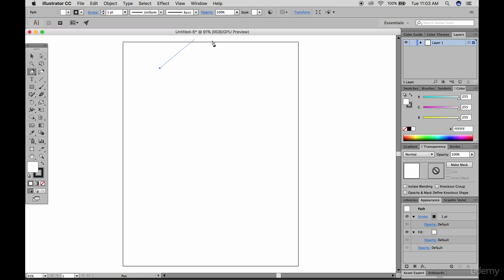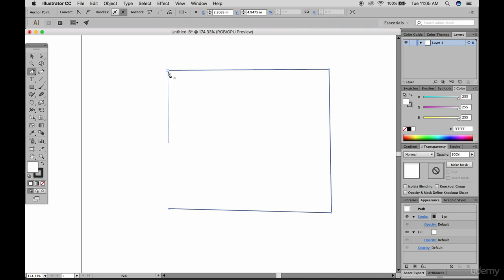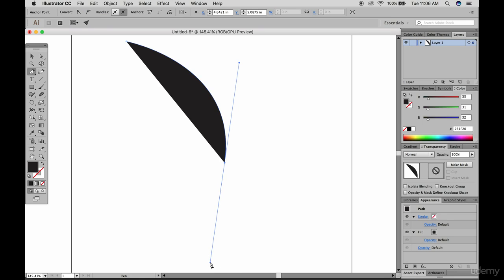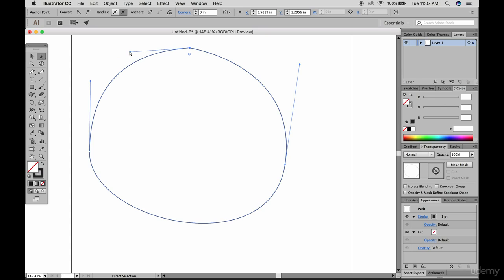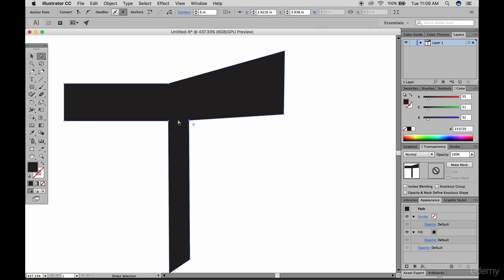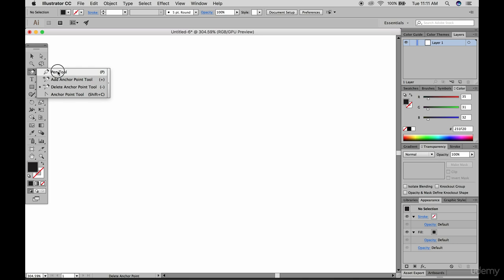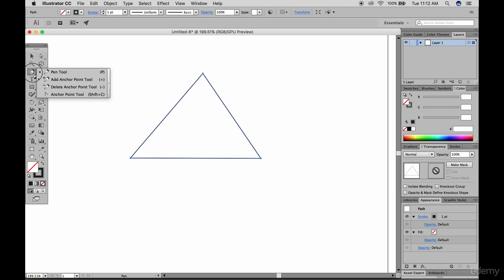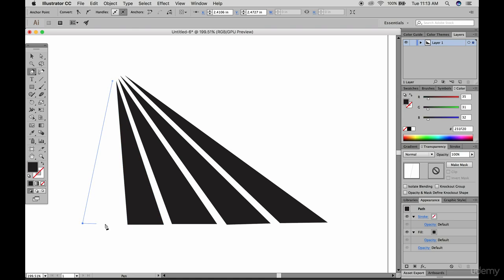Adobe illustrator Crash Course 003 The Mighty Pen Tool